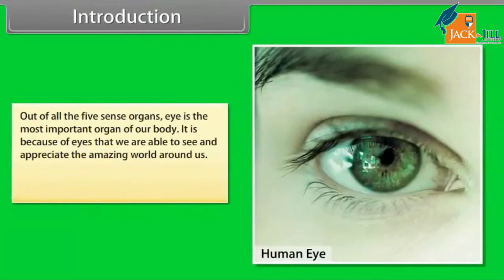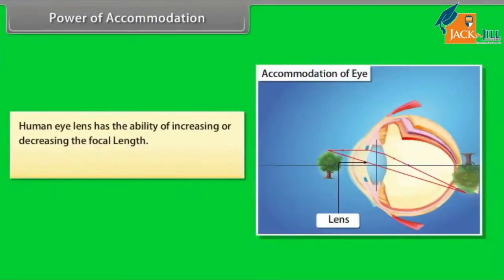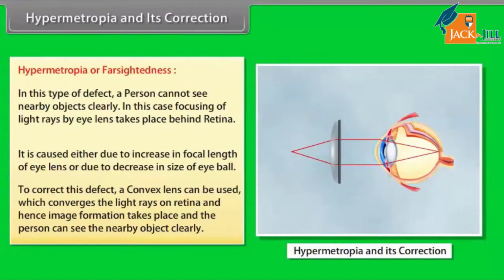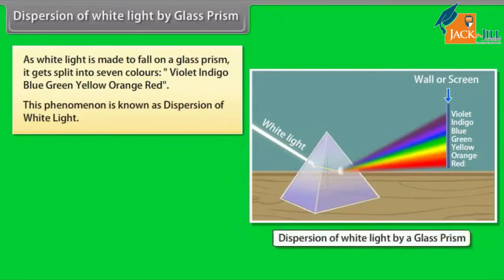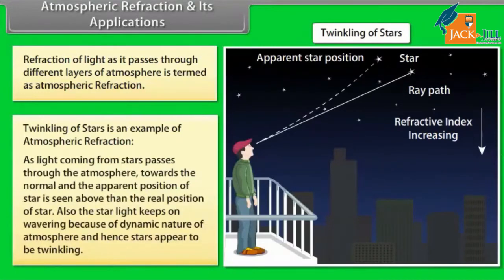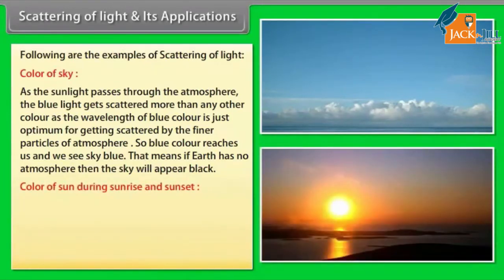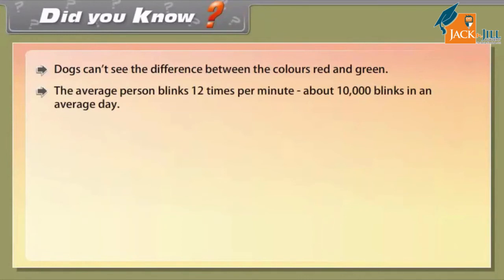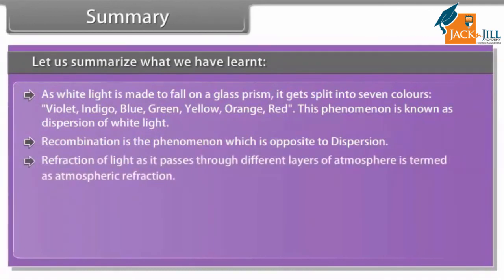THE HUMAN EYE AND THE COLOURFUL WORLD || SCIENCE || CLASS 10 || ANIMATED VIDEO